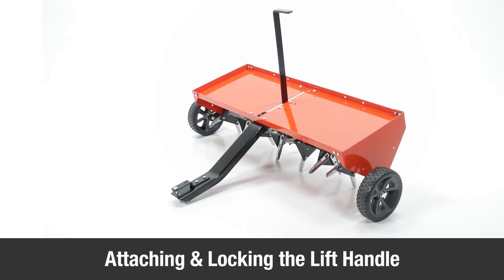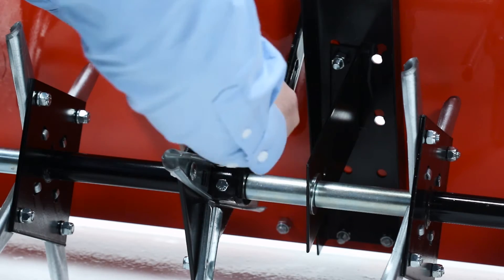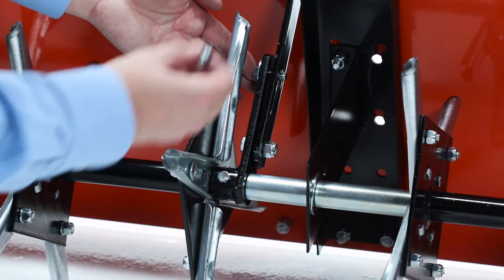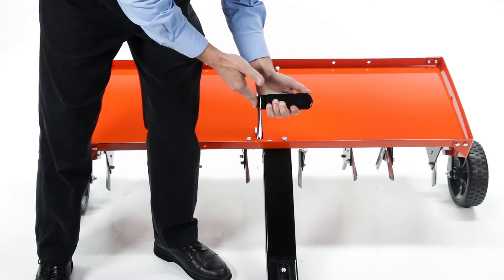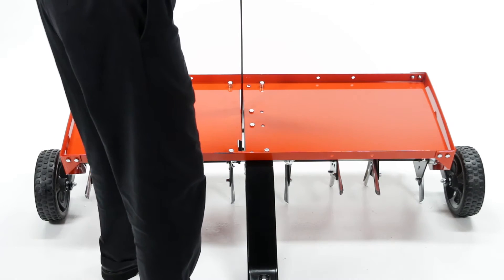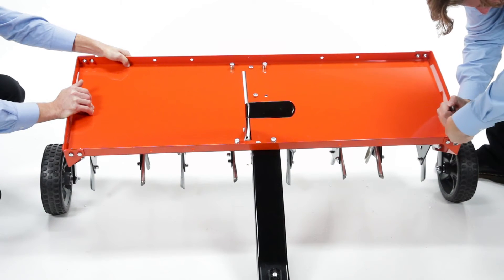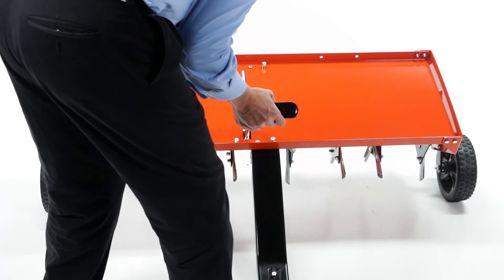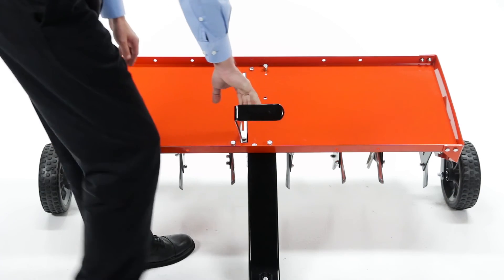48 Plug Aerator 7 v3